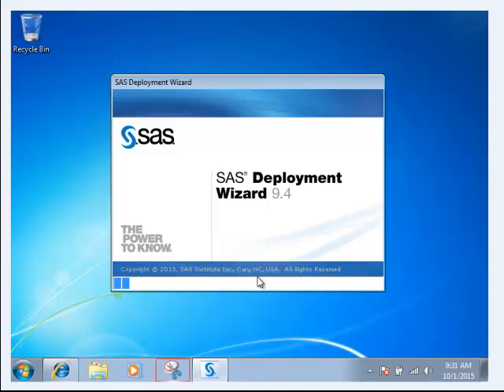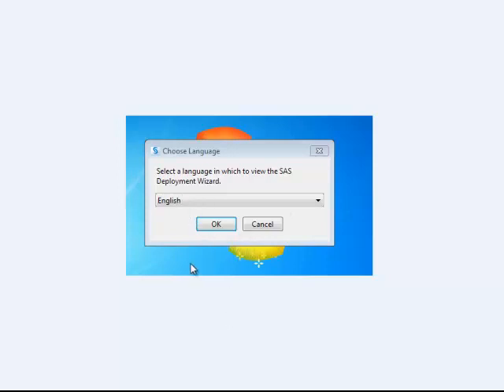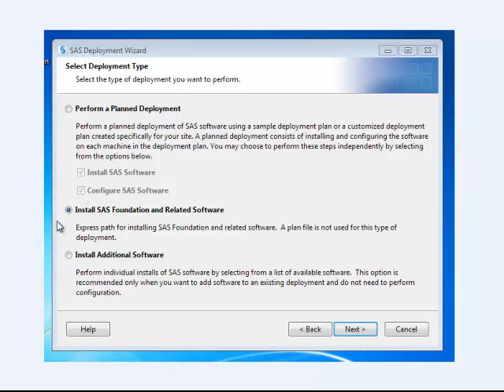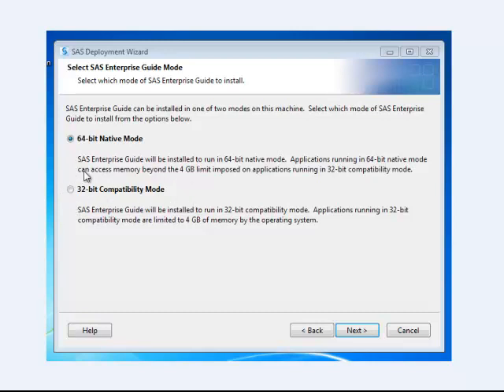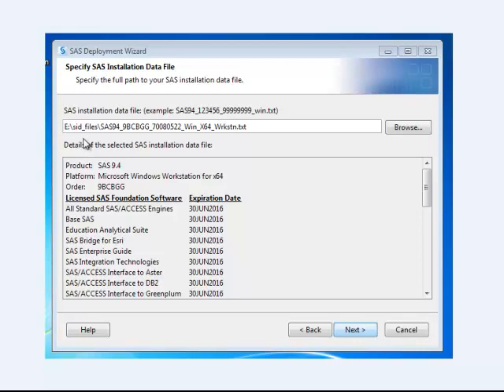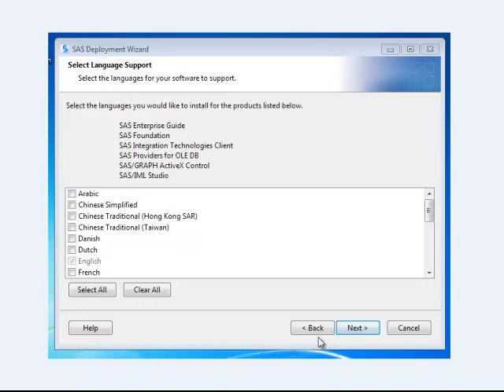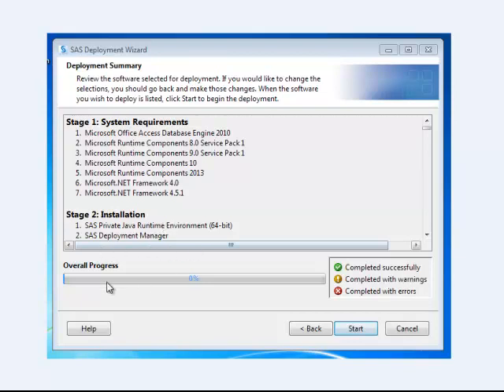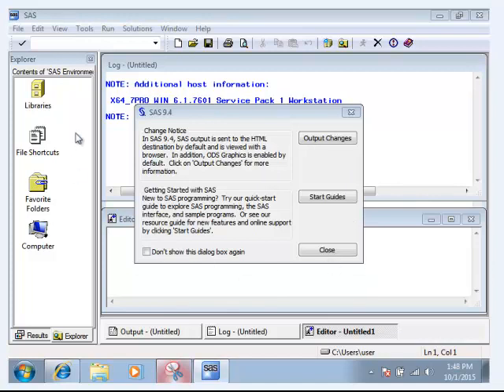Installing 64 Bit SAS from SRS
This video helps guide students at UWG throught the process of installing 64 bit SAS ordered through the SRS website.